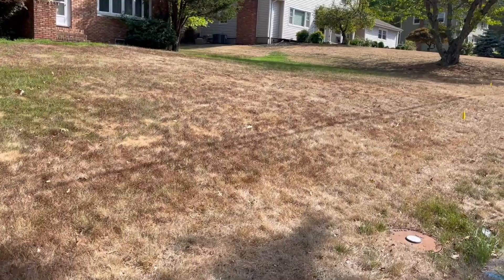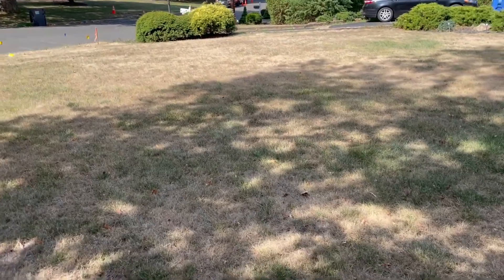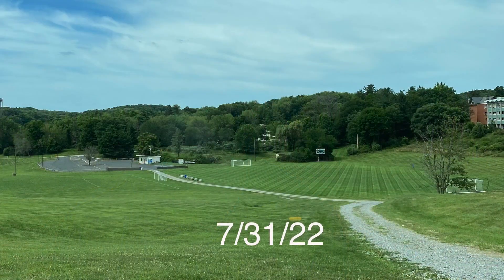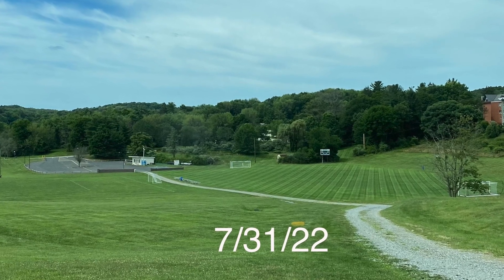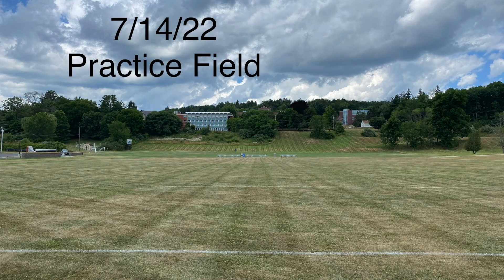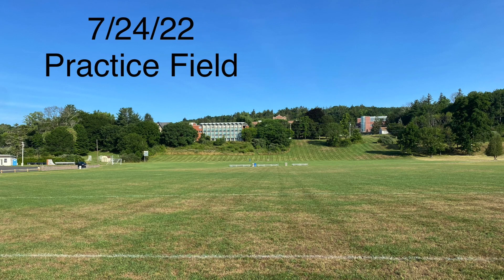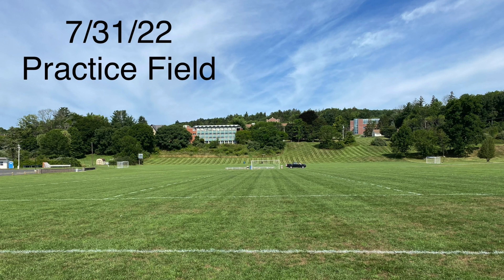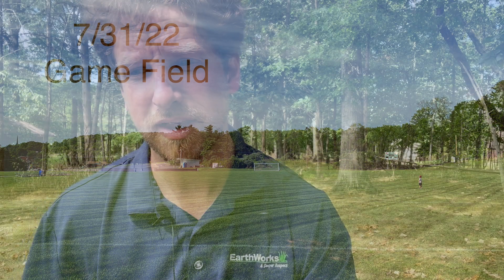2 Minute Turf Talk - Non-Irrigated Turf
This is a case study of two non-irrigated soccer fields in Sussex Co. NJ throughout July 2022, an extremely droughty month. The Game Field was treated with 0.25 lb applications of EarthWorks 16-0-5, and the Practice Field utilized straight synthetic, salt fertilizers. The color and vigor maintained on the Game Field compared to the Practice field is an excellent example of Biological Soil Managment providing more efficient use of limited soil moisture.